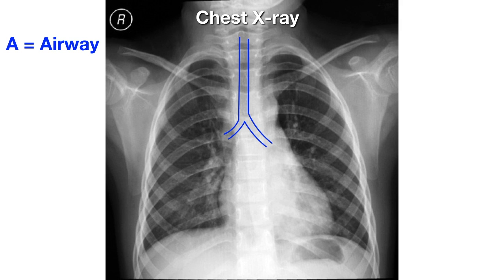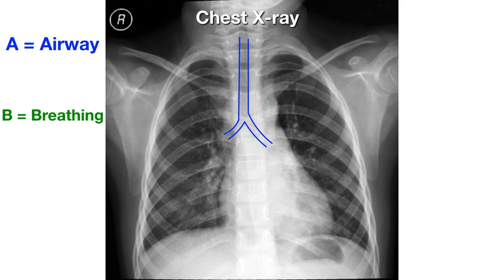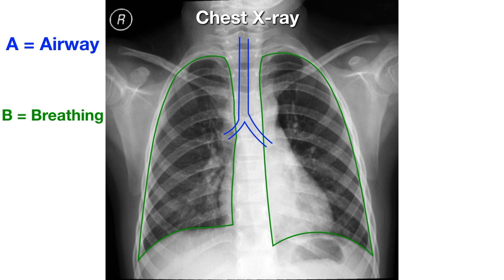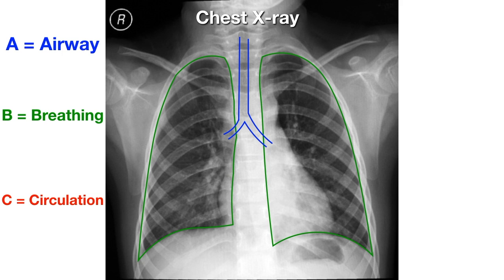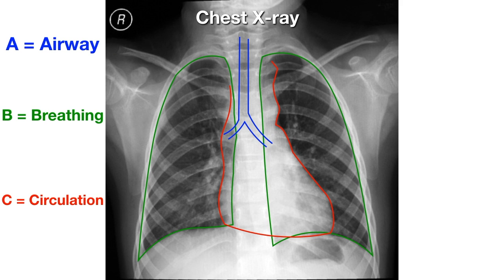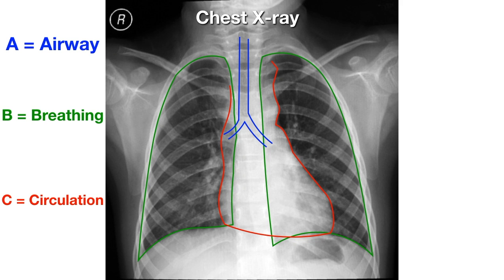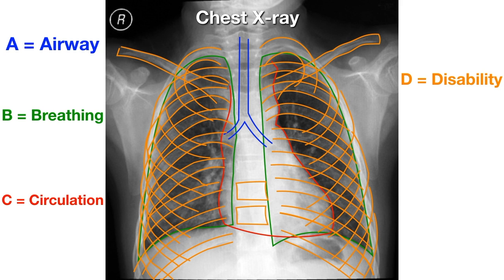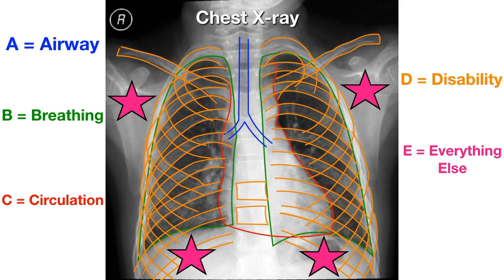How to Read and Interpret a Chest X-ray [MADE EASY]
How to read and interpret chest x-ray results made easy! Great for USMLE, nursing, and medical students!

Chest x-ray reading and interpretation made easy using the ABCDE method. Taking this step-by-step approach systematically is good practice so you don't miss anything such as pneumonia, pneumothorax (collapsed lung), foreign body, rib fractures, cardiomegaly (enlarged heart), free air under the diaphragm, etc.